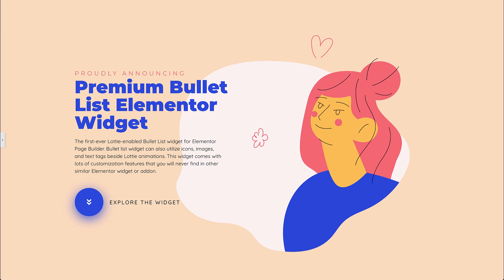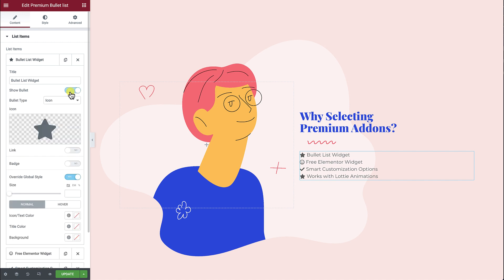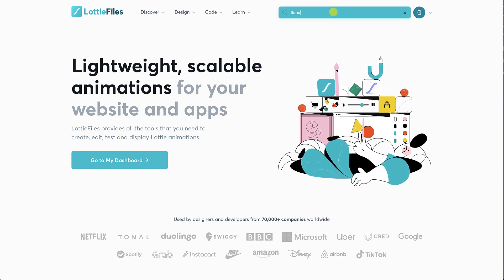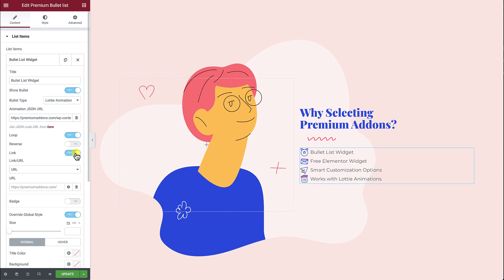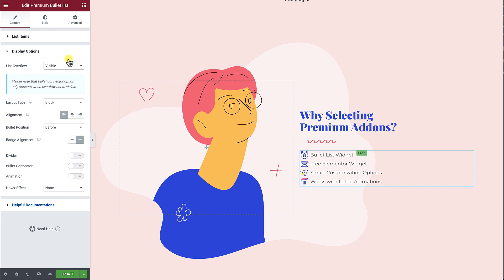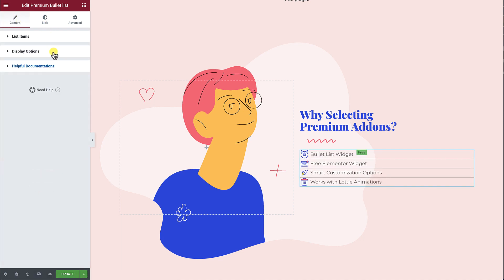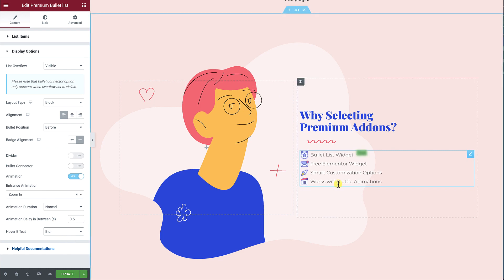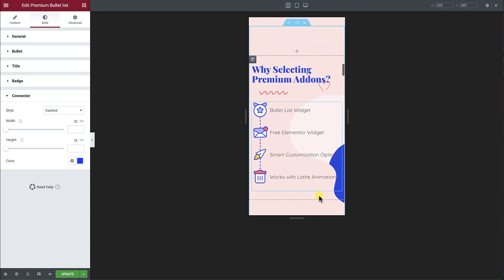Elementor Lottie Bullet List Widget Tutorial for Elementor Page Builder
This tutorial demonstrates the most features-packed bullet list free Elementor widget included in Premium Addons for Elementor plugin. This widget allows you to create beautiful bullet lists with bullets, icon, Lottie animations, tags and much more. this premium widget is included in the free copy of Premium Addons for Elementor plugin. This widget is compatible with Elementor WordPress Page Builder. ready-made bullet list Elementor section templates are also available for free in Premium Templates.

- WordPress